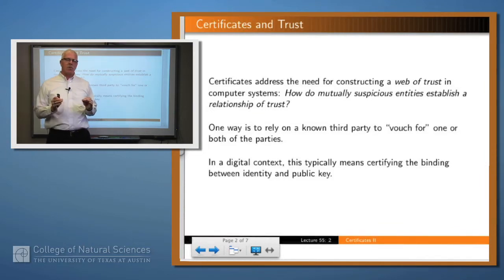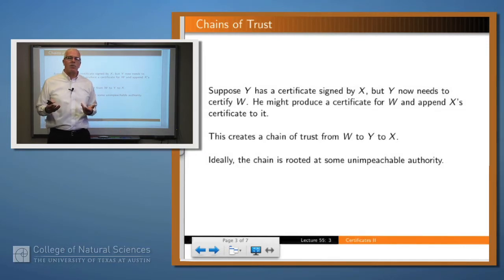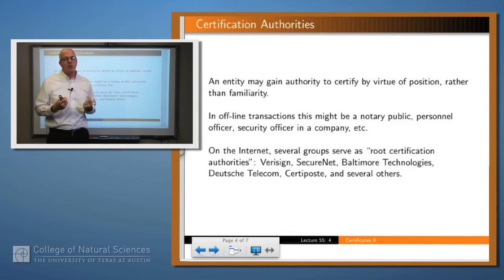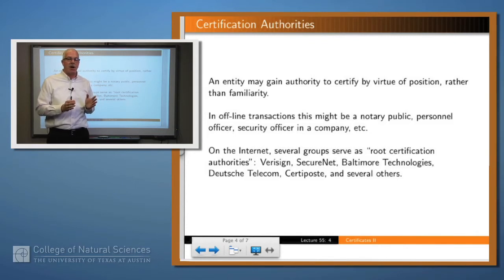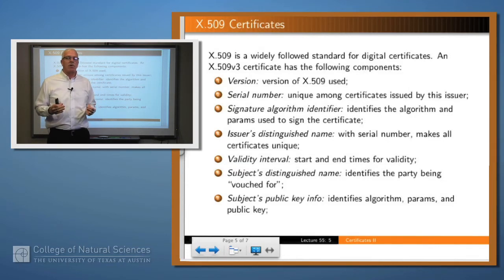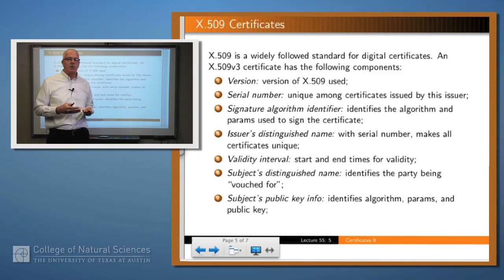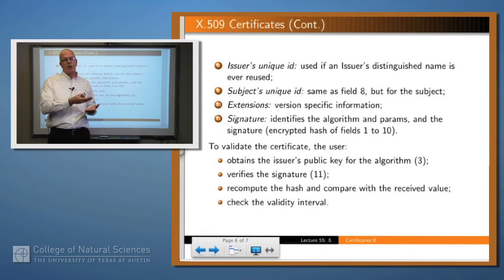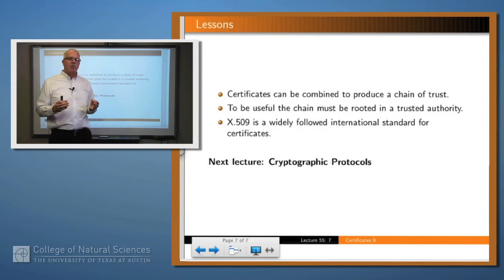Foundations of Computer Security 55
Certificates II